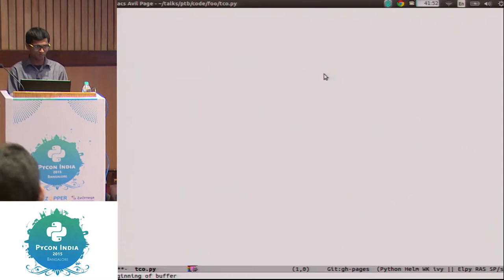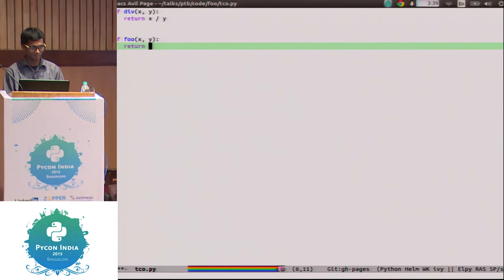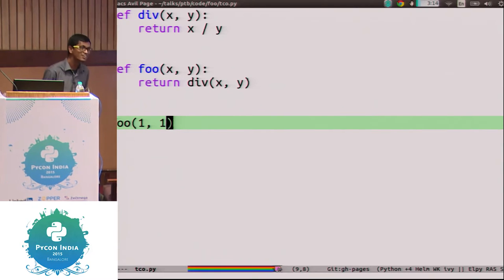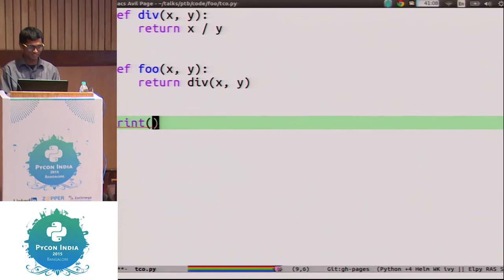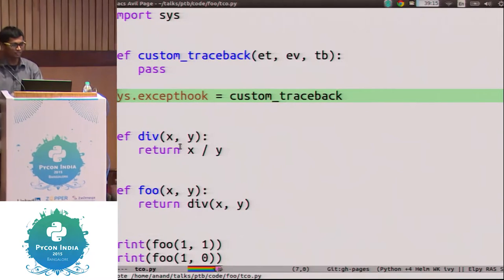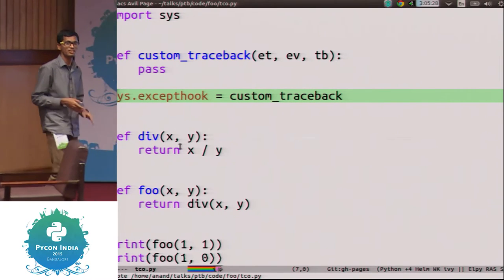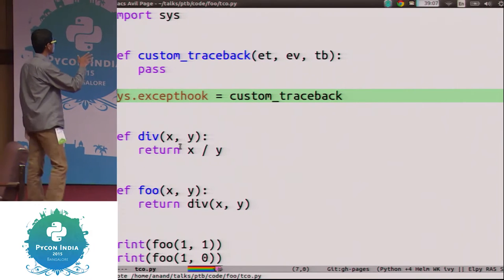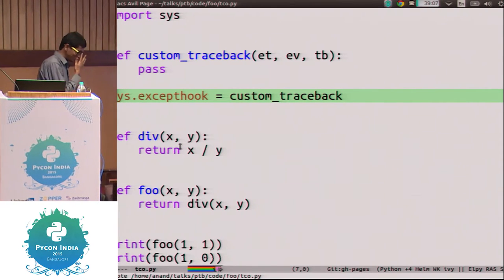Python Traceback For Humans! - PyCon India 2015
Speaker: Anand Reddy Pandikunta